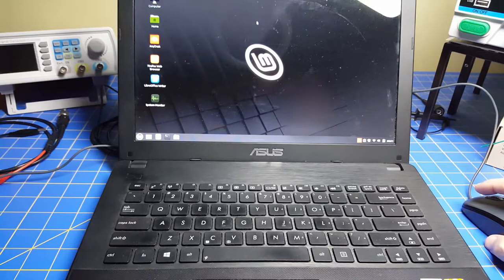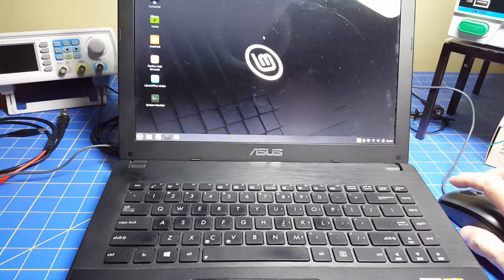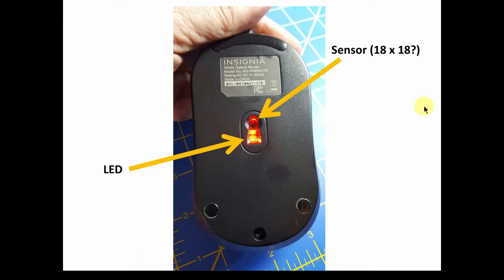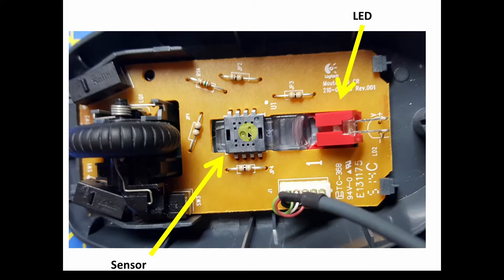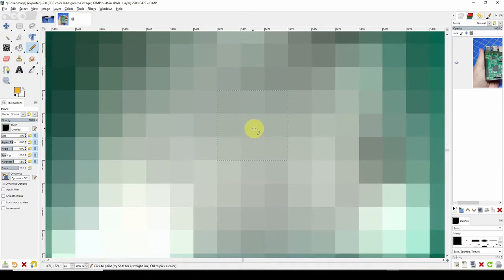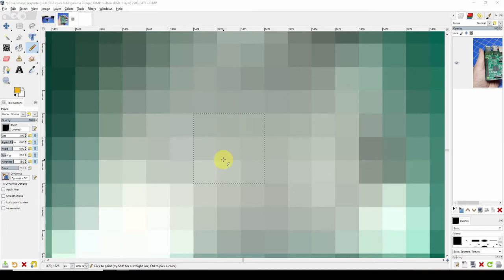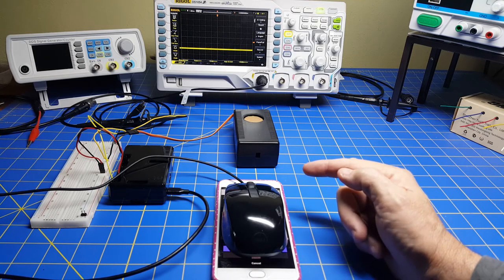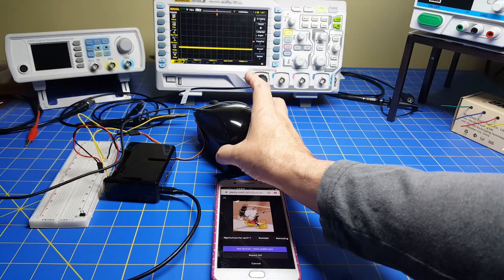Mouse Jiggler Project Part 1: Keep your Computer Awake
Part 1 in a series where we develop a reliable method to simulate computer mouse motion to prevent your computer from sleeping